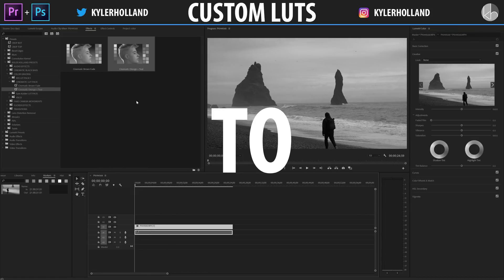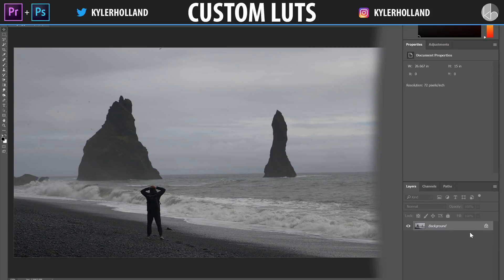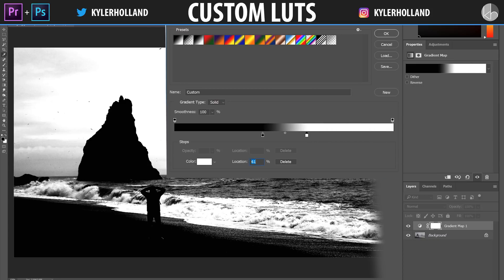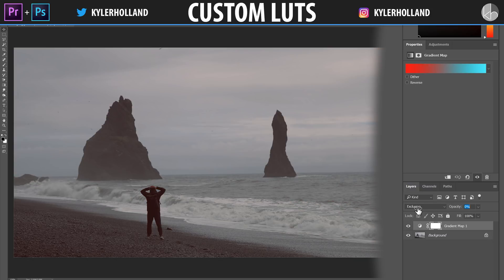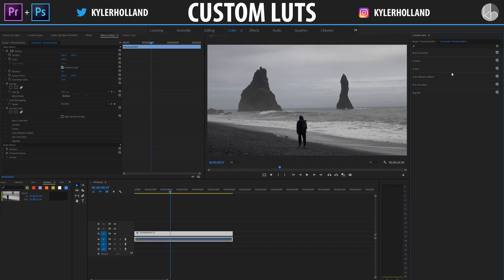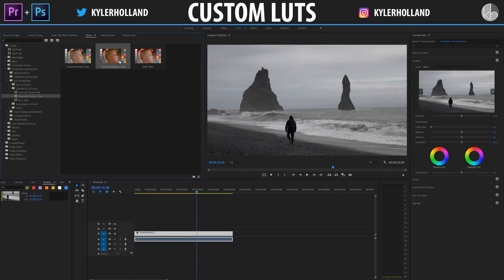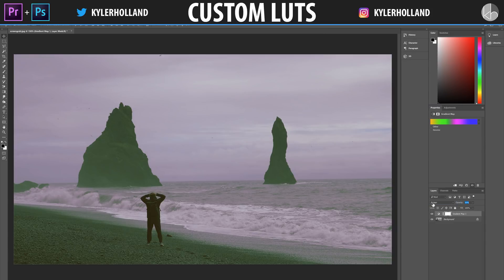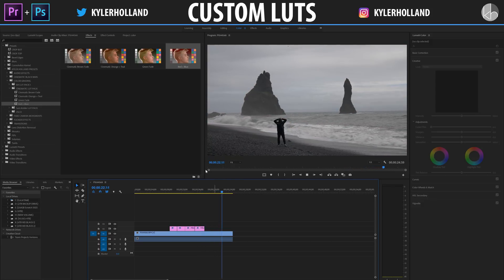Premiere Pro: BEST way to make LUTS!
|   -CONNECT-   |